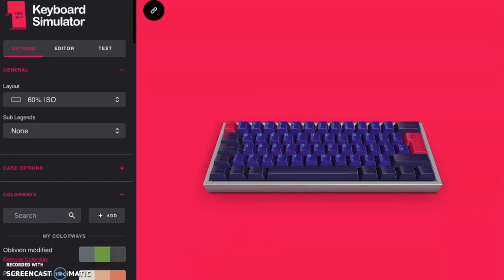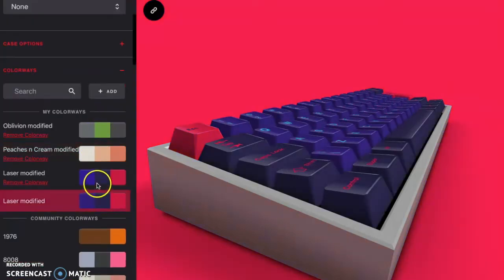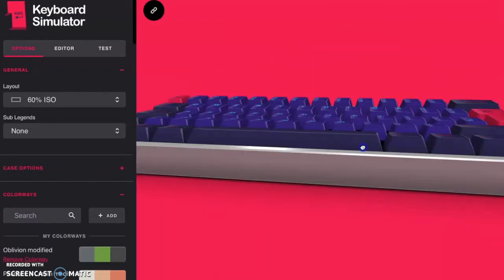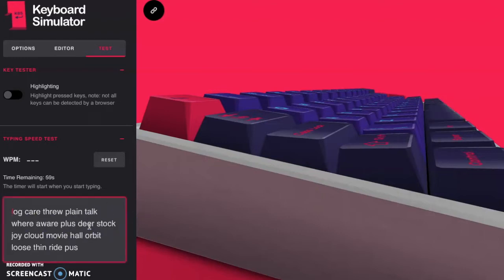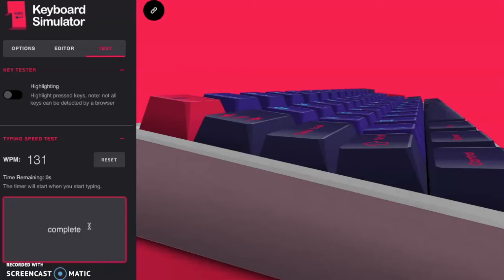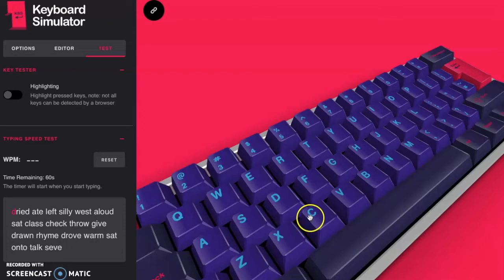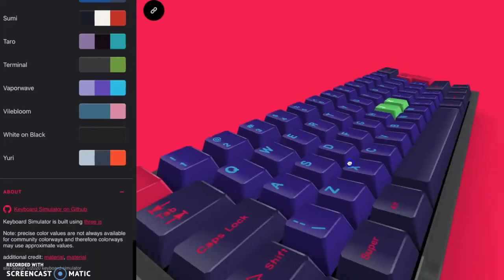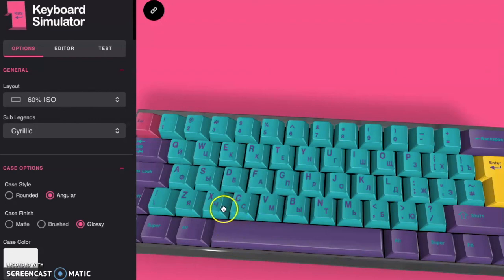This online keyboard simulator is BRILLIANT!!!!!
This website is the next tool to help those of you who want to build your own keyboard, but have a hard time visualizing the aesthetic, I do hope that more and more people find this website.